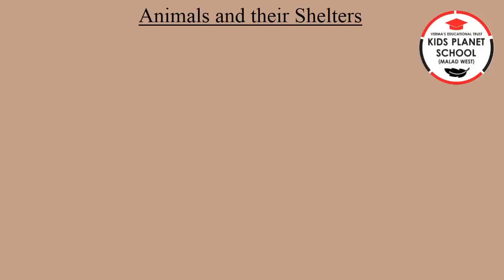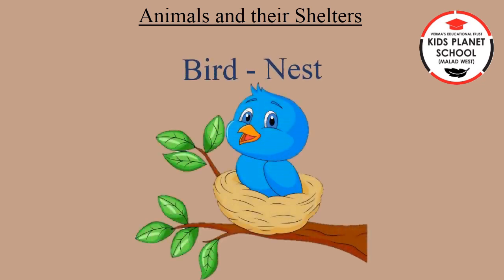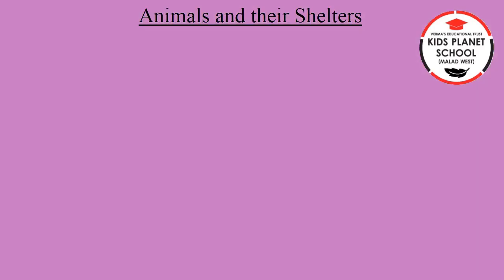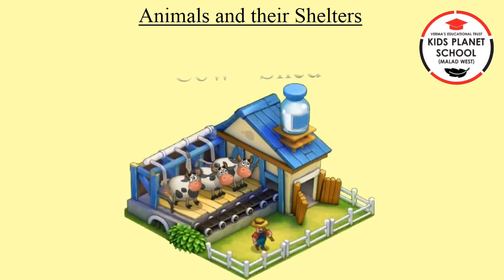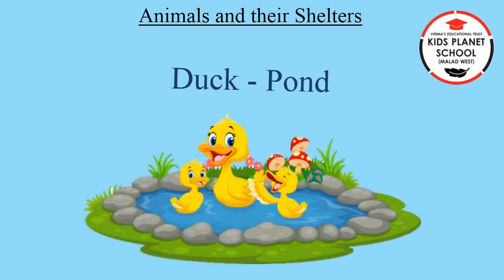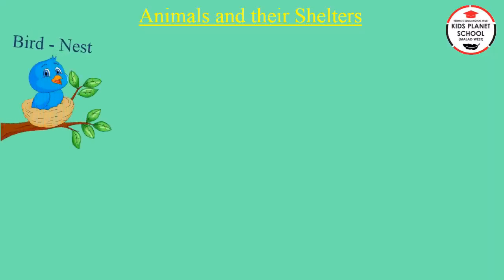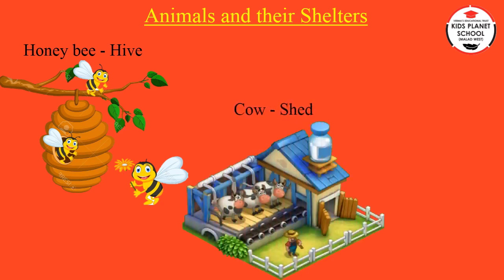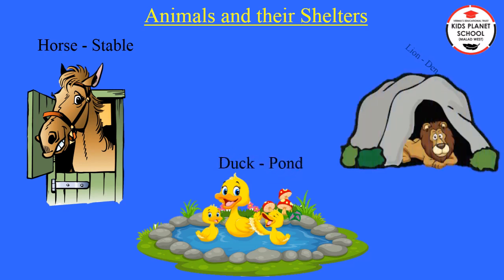2nd/English/Animals and their Shelter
2nd/English/Animals and their Shelter